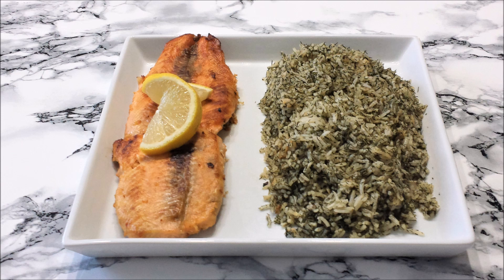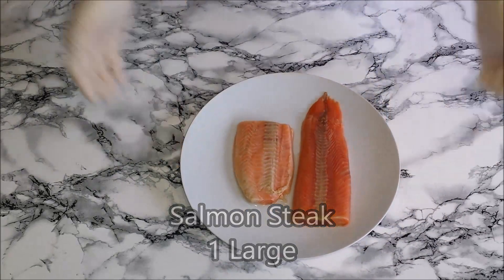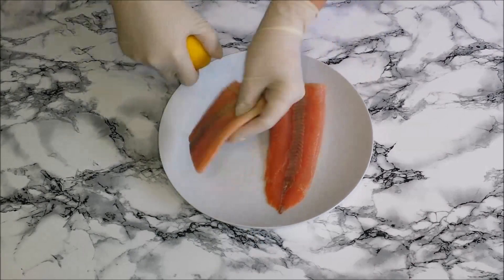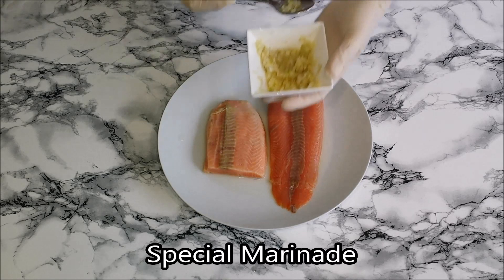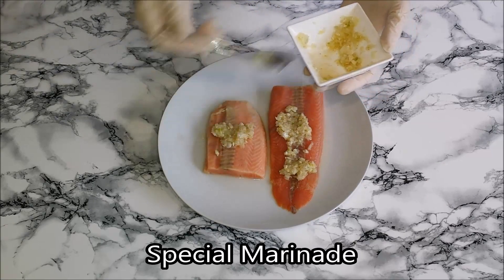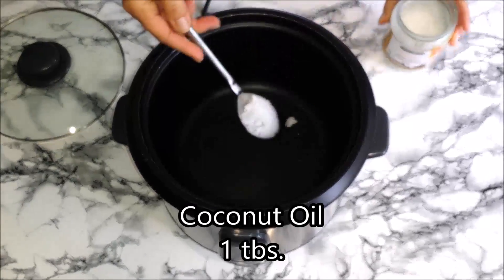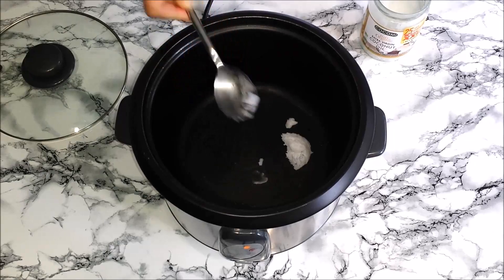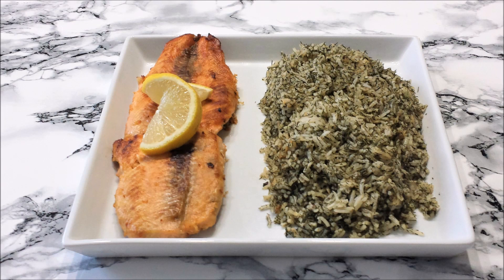Salmon Fillet- Pan- Seared Salmon With Dill Rice.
Learn how to make this delicious pan-seared salmon with dill rice.

Ingredients:

1 Large Salmon fillet
1/2 Lemon

For the marinade:

1 Small onion
2 Garlic cloves
1/4 tsp. Olive oil

For the Dill Rice: (Use a rice cooker)
1 tbs. Coconut oil
2 Cups Basmati Rice
3 Cups water
1 tbs. Himalayan Salt or to individual taste.
3/4 Cup of dried dill
Cook according to your rice cooker instructions.

__________________________________DIY Videos_____________________

___________________________________Beverages____________________

________________________________Visit Slovenia____________________

________________________________Airline Reviews__________________

________________________________Social Media_____________________